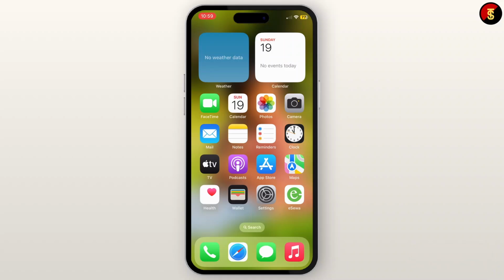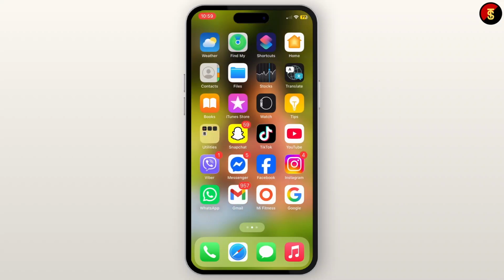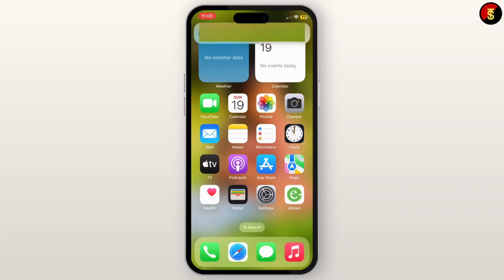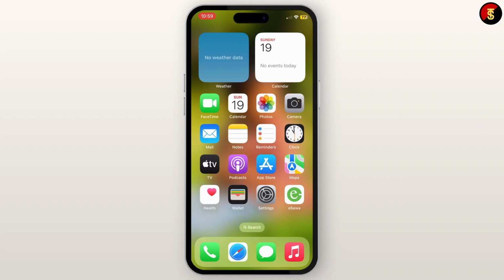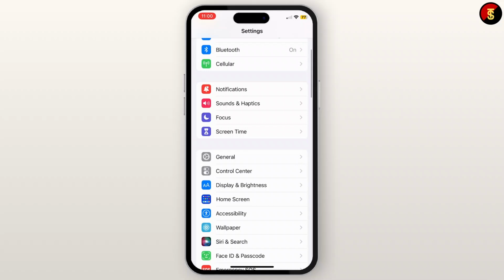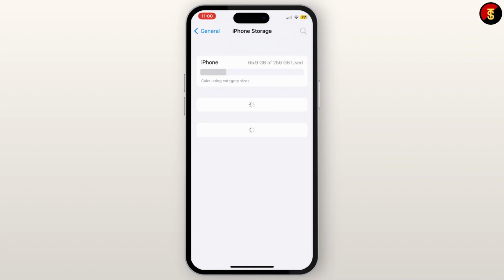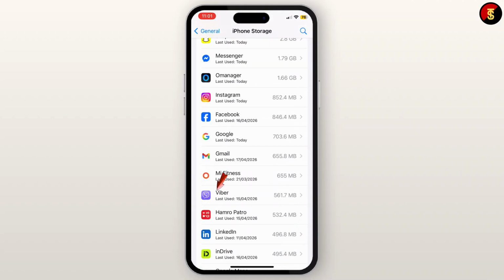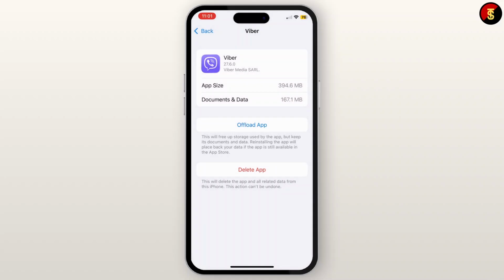How To Remove Duplicate Apps On iPhone 📱❌ Fix Same App Showing Twice 🗑️ Delete Apps Permanently!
How To Remove Duplicate Apps On iPhone & Delete Completely from Device 📱❌ Duplicate Icons on iPhone Home Screen? How to Delete Apps Permanently! Fix Same App Showing Twice on iPhone & Clear Hidden Storage (2026)

Are you seeing the exact same app icon twice on your iPhone home screen? In this tutorial, we show you how to remove duplicate app shortcuts and how to delete apps completely from your device to free up storage! 🚀🍏

Seeing multiple icons for one app doesn't mean it's installed twice—iOS allows you to create multiple home screen shortcuts. We walk you through the difference between hiding a shortcut and executing a permanent uninstallation via your system settings to completely wipe the app and its hidden data.

- The Shortcut Myth: Understanding why the same app can show up twice on your home screen.
- Home Screen Clean Up: How to safely remove a duplicate icon without losing your data.
- Permanent Deletion: Navigating iOS storage settings to erase an app completely.
- Storage Management: Clearing out app data caches to optimize your iPhone's performance.

- Long press the duplicate icon on your home screen.
- Select Remove App and choose Remove from Home Screen.
- To delete permanently, open Settings - General - iPhone Storage.
- Locate the app, tap Delete App, and confirm the deletion.

*Found this iPhone guide helpful?*
👍 Like the video if this helped you clean up your home screen today!

00:00 - Why Do Duplicate Apps Show Up on iPhone?
00:15 - Removing Duplicate App Shortcuts from Home Screen
00:35 - Accessing System Settings for Full Storage View
00:50 - Navigating to iPhone Storage & Finding Installed Apps
01:05 - Permanently Deleting Apps and Cached Data completely